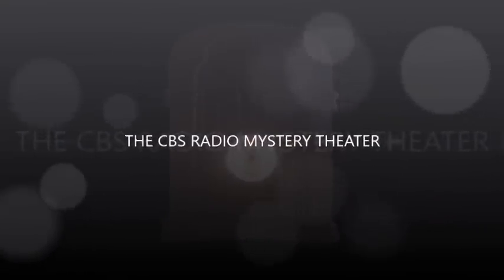CBS Radio Mystery Theater "Little Lucy's Lethal Libation" hosted by E.G. Marshall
An advertising executive suspects that women plan to take over the world, when his female boss assigns him to an account with an overbearing female client who shuns publicity.